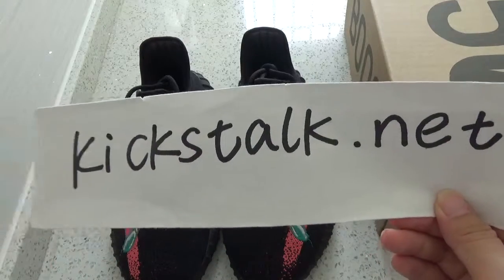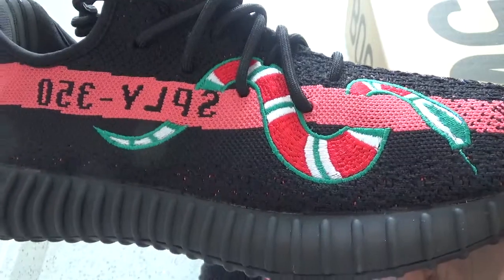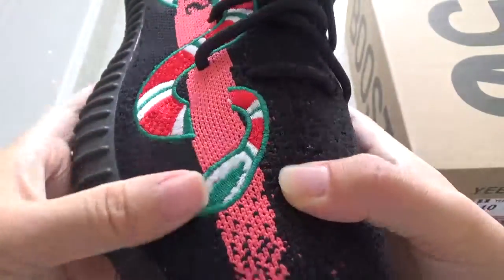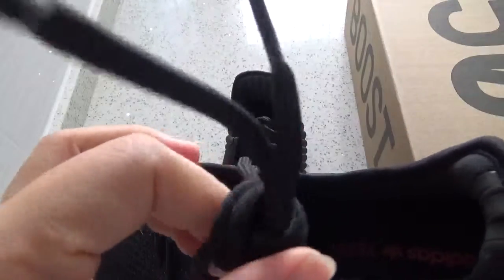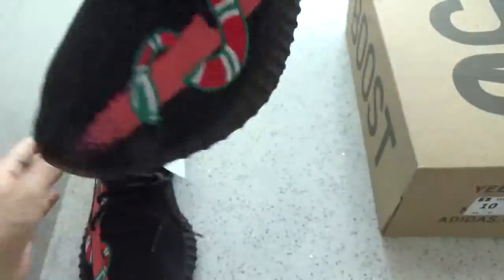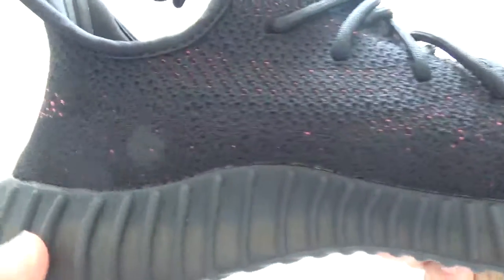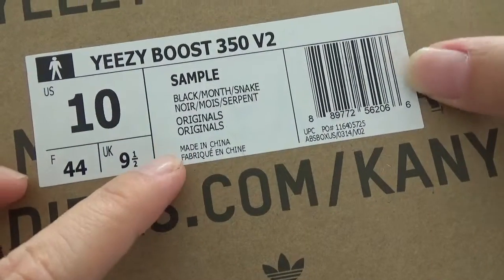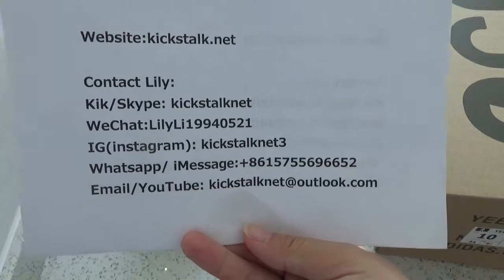YEEZY BOOST V2 SNAKES CUSTOMIZE FROM KICKSTALK.NET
Contact Lily:
Kik/ Skype: kickstalknet
WeChat：LilyLi19940521